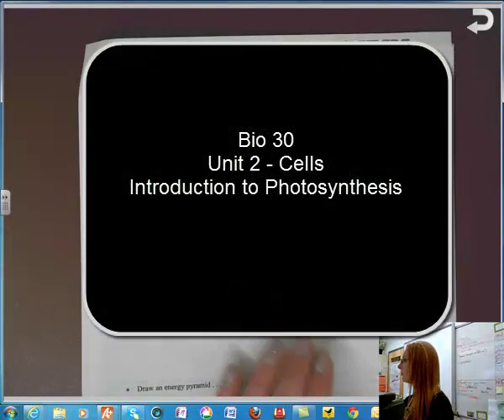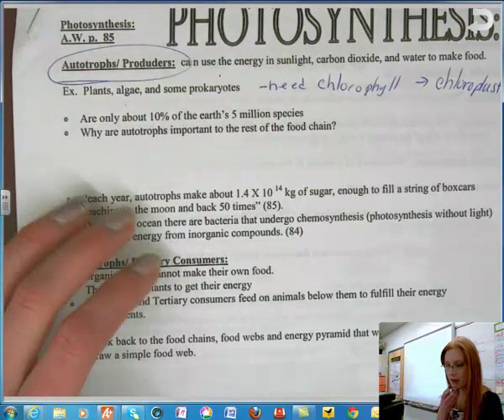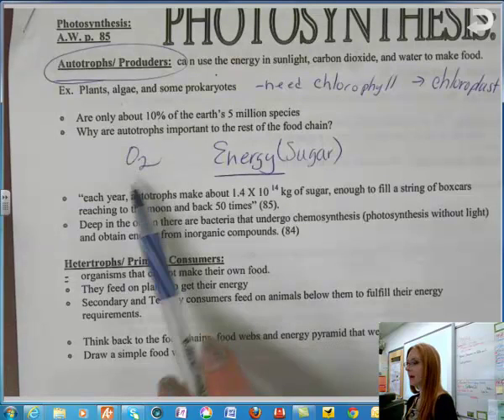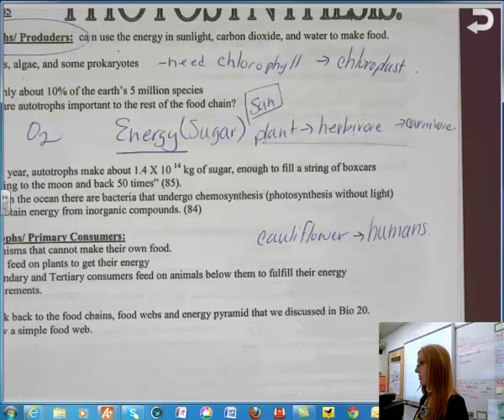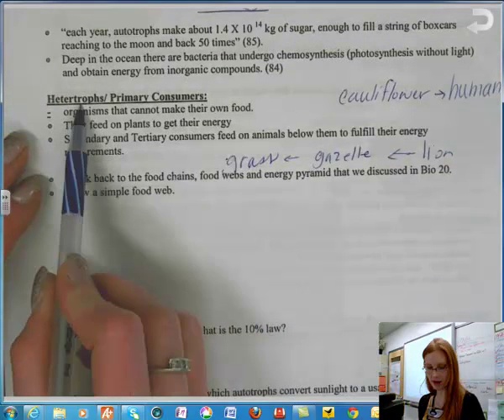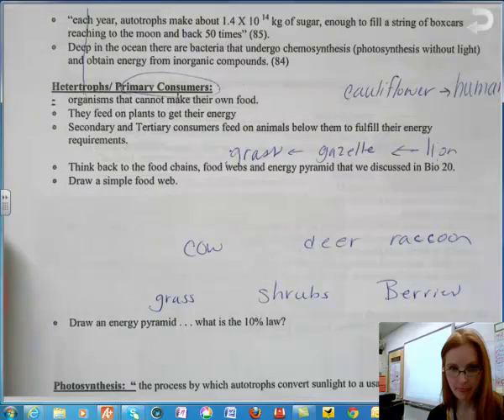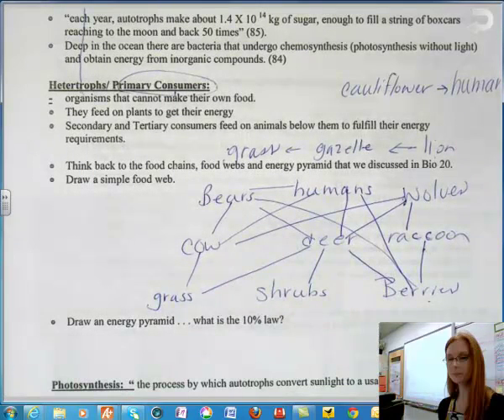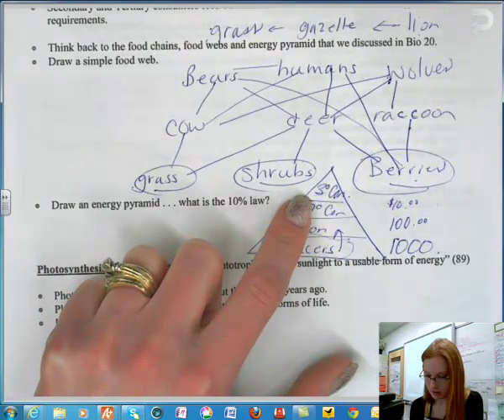Intro to Photosynthesis - Part 1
Reviewing food chains and webs and energy pyramid in the context of photosynthesis.